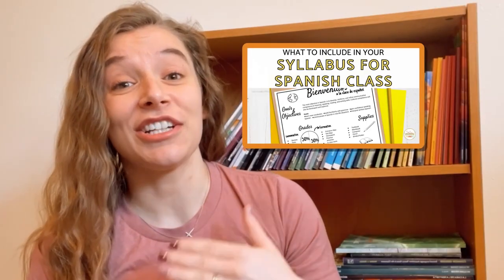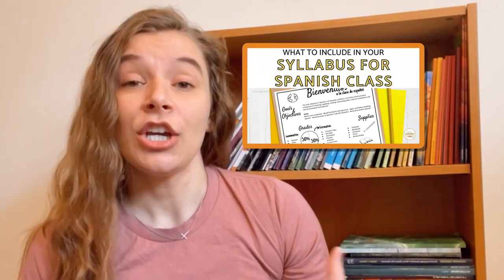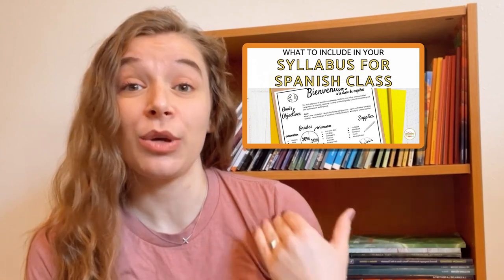Classroom Management: Your Classroom Policies for Late work, Retakes, and Cell Phones in MS & HS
Let’s talk about policies for your classroom management to help make next year go smoothly for you! These classroom rules in Spanish class can help set boundaries right from the start. Specifically we’re going to chat about late work, cell phones, and retake policies. These can be tricky, so we definitely want to be setting boundaries and expectations right from the start.